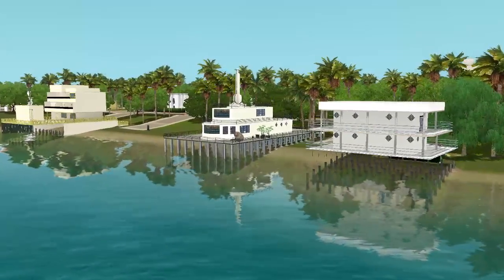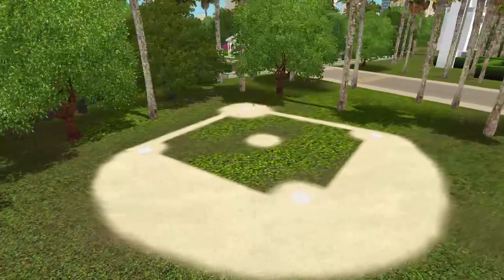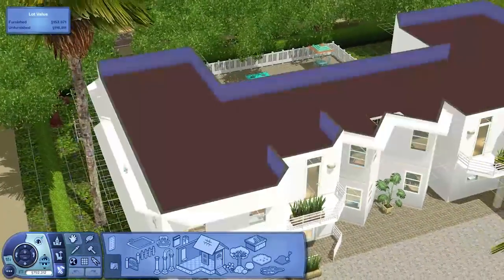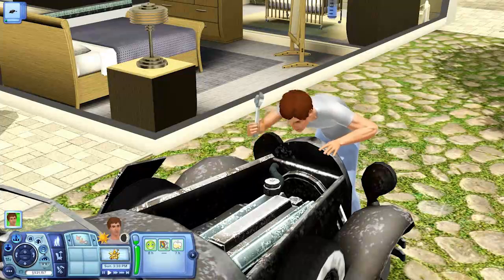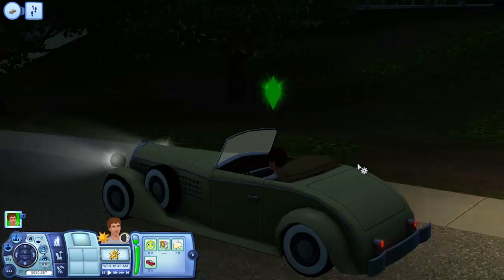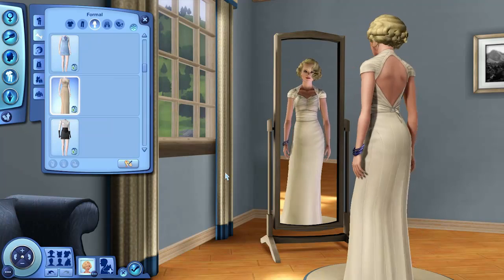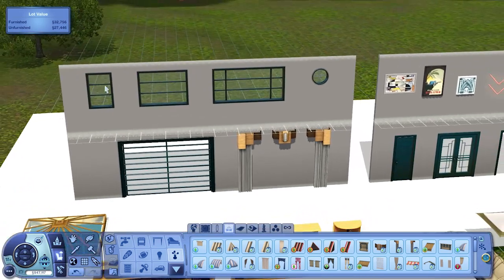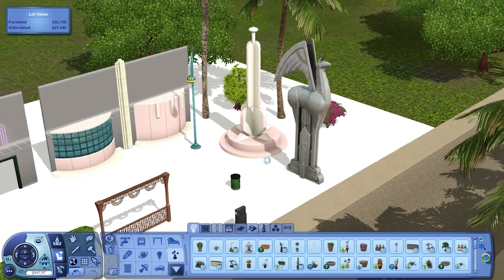The Sims 3 Roaring Heights - Full Review - Is it Worth It?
See what I think about Roaring Heights, is it worth it?
What do you get with it?